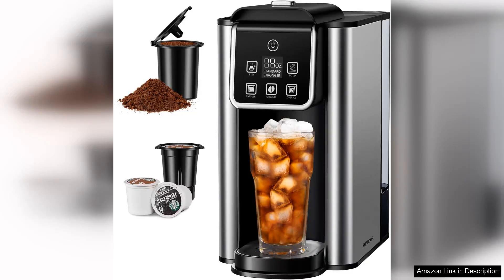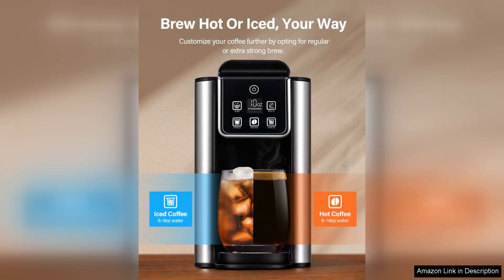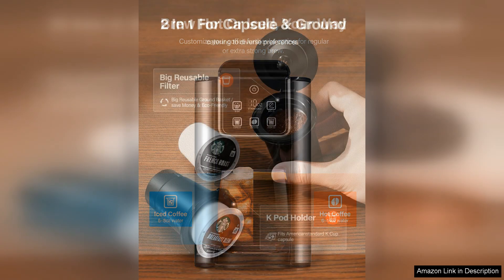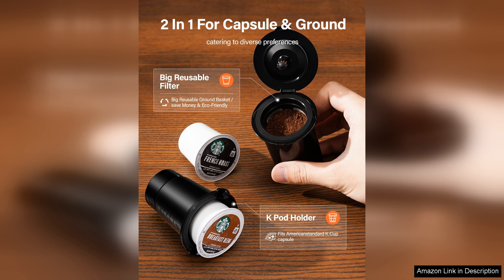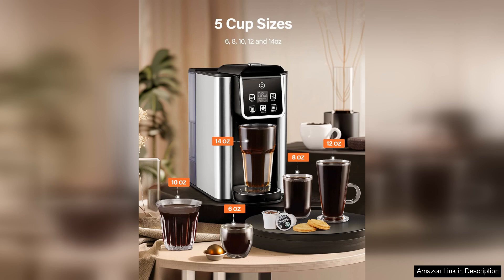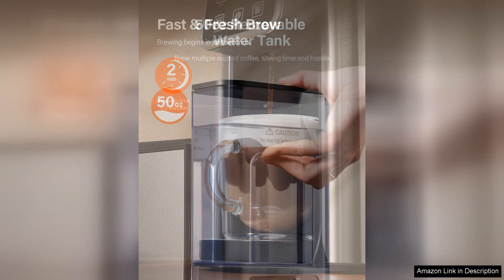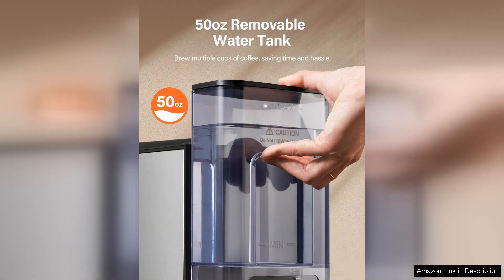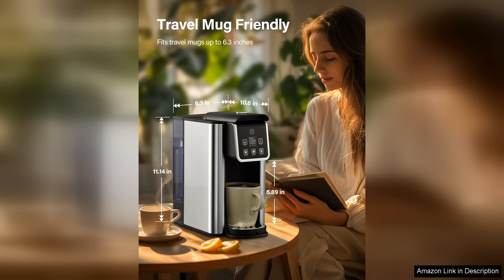SHARDOR Single Serve Coffee Maker Hot and Iced Coffee Machine for K Review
The SHARDOR Single Serve Coffee Maker is a versatile and efficient machine that caters to coffee enthusiasts who appreciate both hot and iced brews. With its sleek design and compact size, it seamlessly fits into any kitchen or office space without taking up too much counter area.

One of the standout features is its ability to brew both hot and iced coffee, making it an all-season appliance. The brewing process is impressively quick, allowing you to enjoy fresh coffee in just a few minutes. The machine is compatible with K-cups, which adds convenience and variety to your coffee experience. Simply pop in a pod, select your desired cup size, and let the machine do the rest. The flavor extraction is noteworthy, yielding a rich and aromatic cup of coffee every time.

The SHARDOR also boasts a user-friendly interface, with straightforward buttons that make it easy to navigate through the brewing options. Cleanup is a breeze, thanks to its removable drip tray and water reservoir. The machine also features an automatic shut-off, ensuring energy efficiency and safety.

However, it does have some minor drawbacks. While it excels in single-serve functionality, it may not meet the needs of larger households or gatherings where multiple cups are needed simultaneously. Additionally, some users may prefer a more robust brewing capacity for stronger coffee, but this is a common limitation in single-serve machines.

Overall, the SHARDOR Single Serve Coffee Maker delivers on its promise of convenience, quality, and versatility. Whether you’re brewing a hot cup to start your day or a refreshing iced coffee in the afternoon, this machine makes the process quick and effortless. For anyone looking for a reliable single-serve coffee maker, the SHARDOR is a solid choice that won’t disappoint.